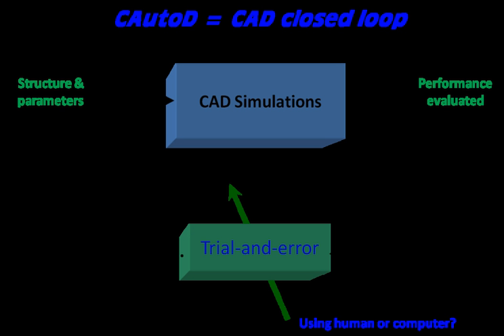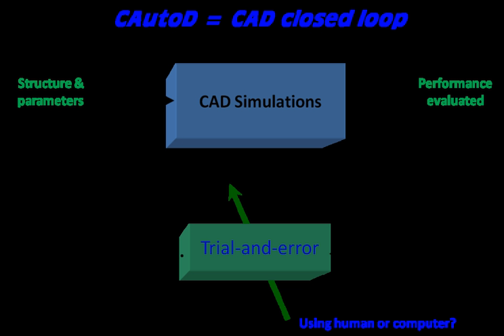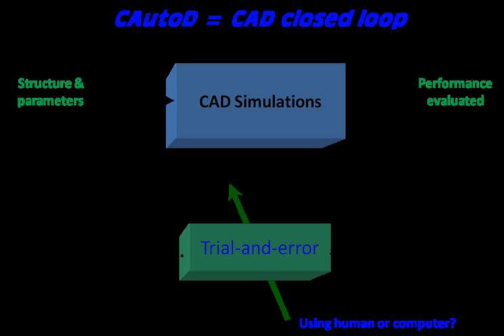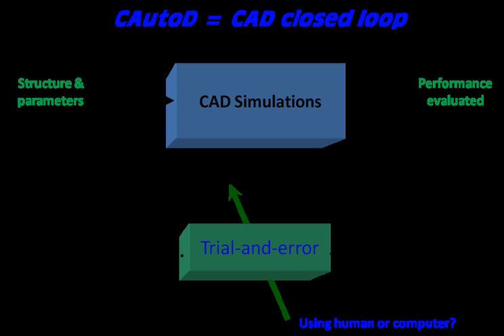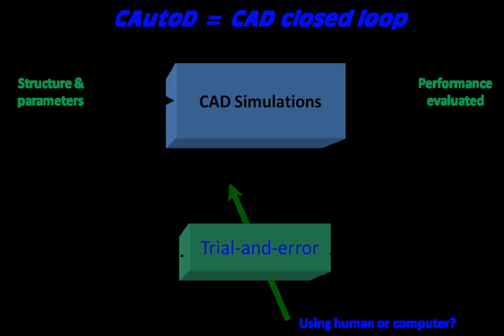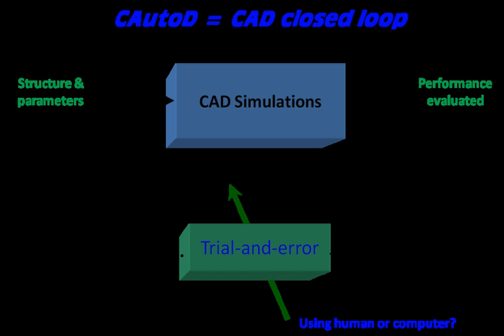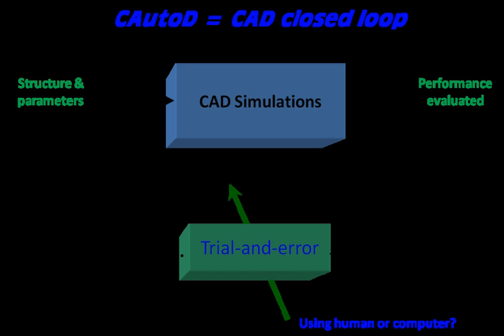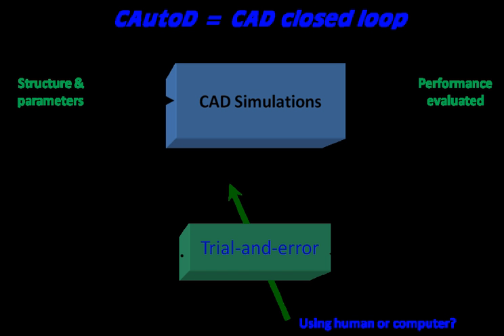Computer-automated design | Wikipedia audio article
00:01:20 1 Guiding designs by performance improvements
00:02:18 2 Normalized objective function: cost vs. fitness
00:04:04 3 Dealing with practical objectives
00:04:49 4 Exhaustive search
00:05:15 5 Search in polynomial time
00:05:34 5.1 Evolutionary algorithms
00:07:25 6 See also

- Socrates

SUMMARY
Design Automation usually refers to electronic design automation, or Design Automation which is a Product Configurator.  Extending Computer-Aided Design (CAD), automated design and Computer-Automated Design (CAutoD) are more concerned with a broader range of applications, such as automotive engineering, civil engineering, composite material design, control engineering, dynamic system identification, financial systems, industrial equipment, mechatronic systems, steel construction, structural optimisation, and the invention of novel systems.
The concept of CAutoD perhaps first appeared in 1963, in the IBM Journal of Research and Development, where a computer program was written.

to search for logic circuits having certain constraints on hardware design
to evaluate these logics in terms of their discriminating ability over samples of the character set they are expected to recognize.More recently, traditional CAD simulation is seen to be transformed to CAutoD by biologically-inspired machine learning or search techniques such as evolutionary computation, including swarm intelligence algorithms.[3]